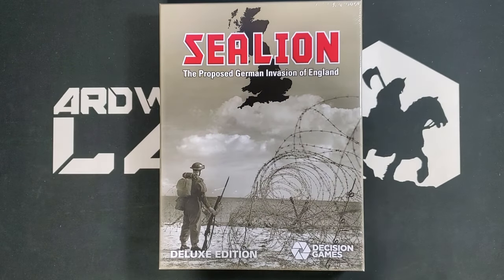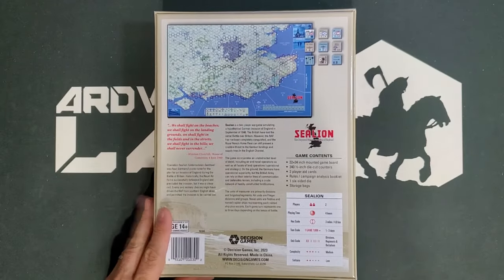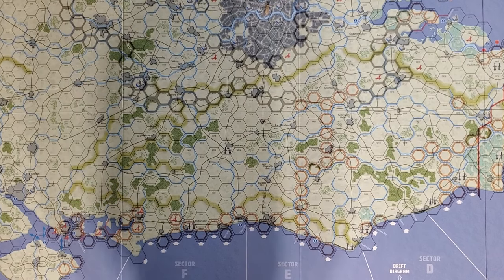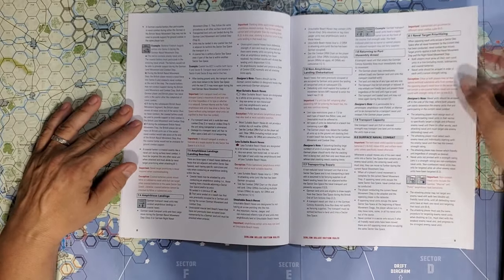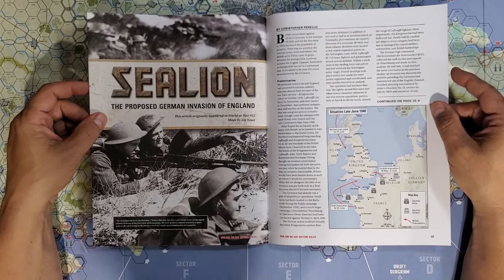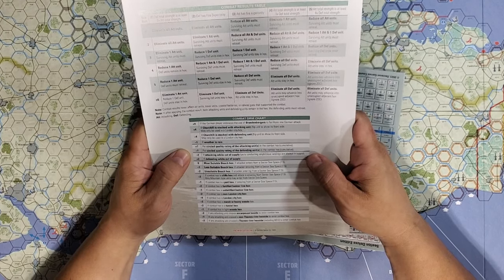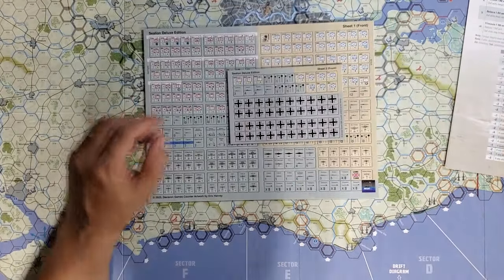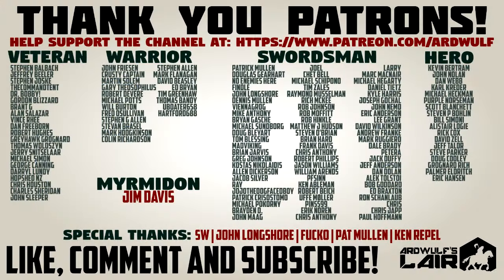Unboxing | Sealion Deluxe Edition (Decision Games 2023)